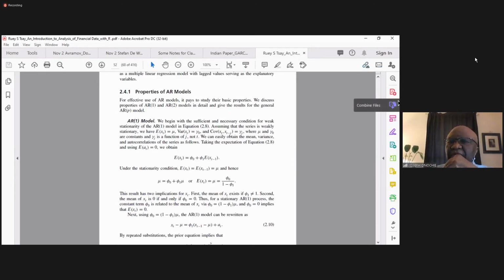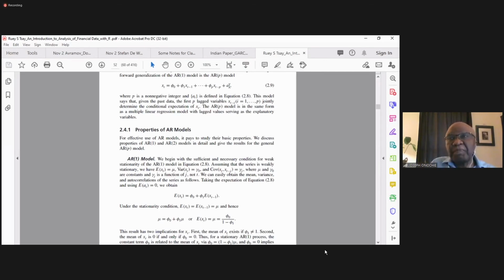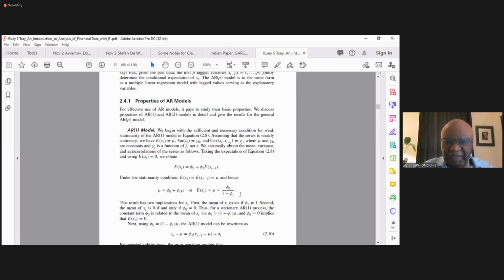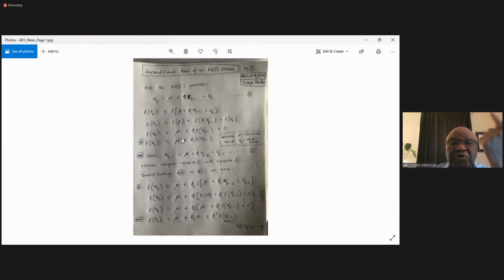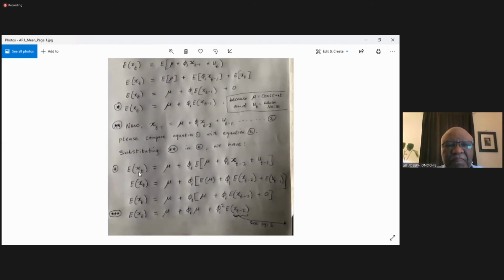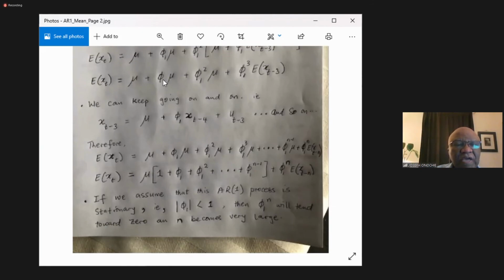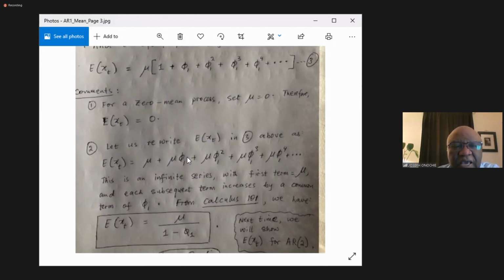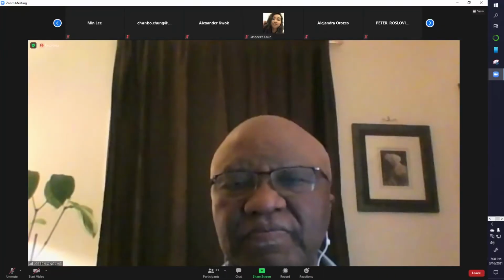ECO 4051 - AR (1) , AR(P), Auto Regressive Analysis, White Noise Analysis, OLS, lec 12